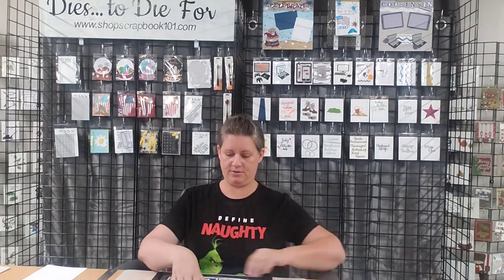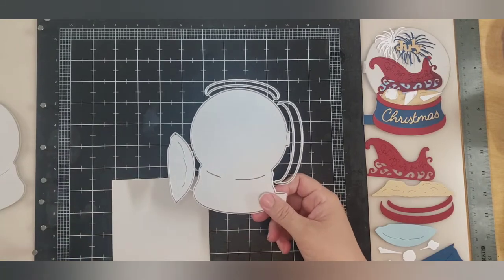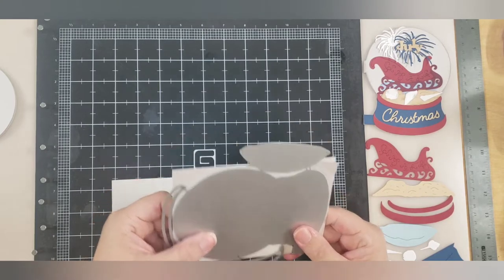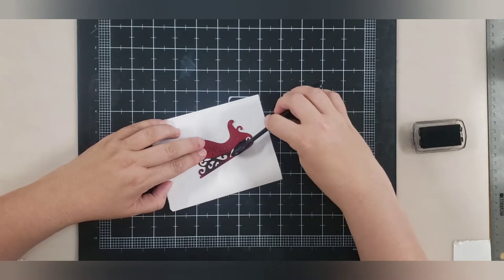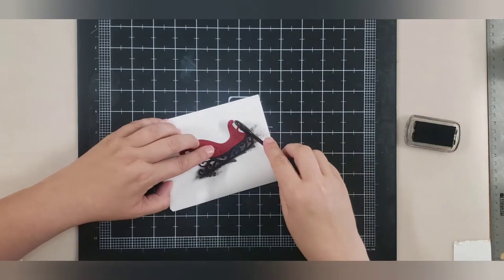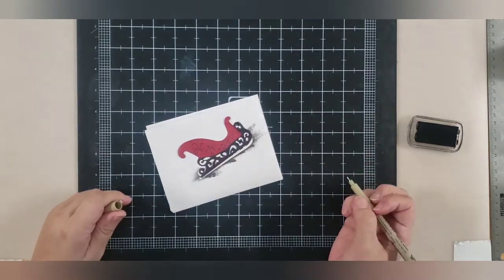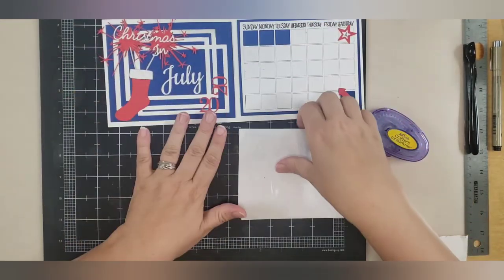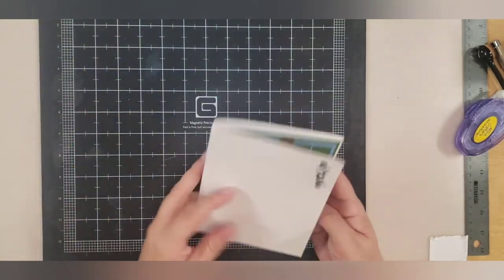Volume Christmas in July craft-a-long card kit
and follow along (makes two cards and one calendar)